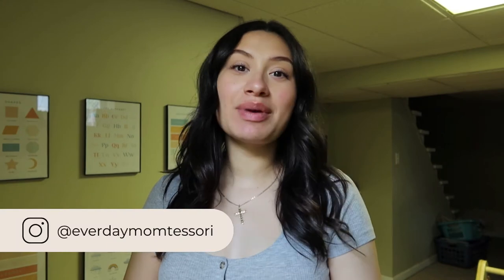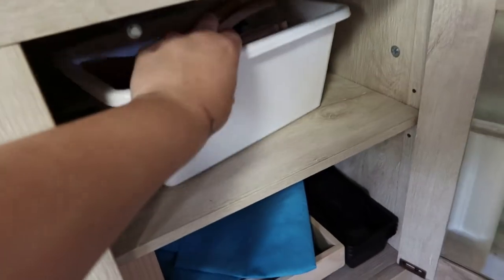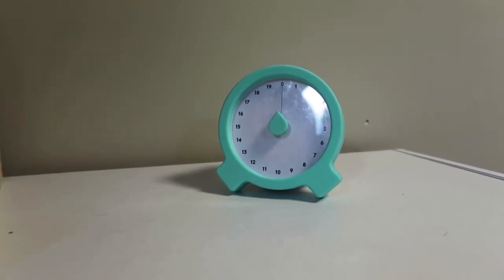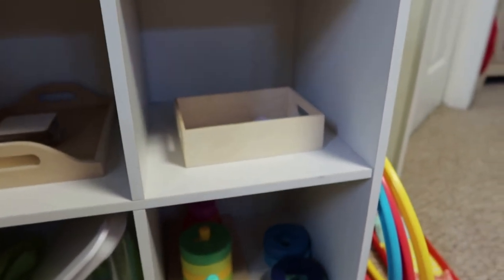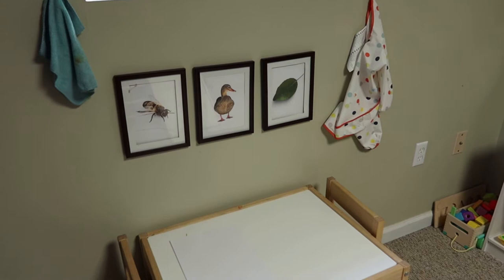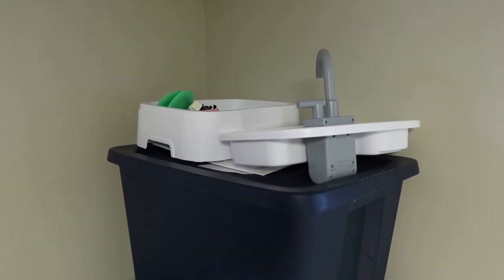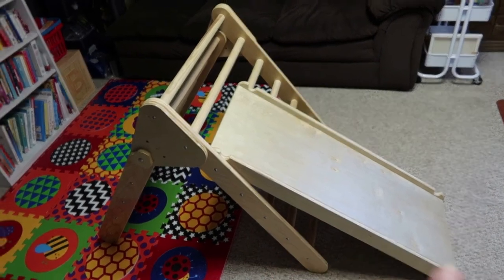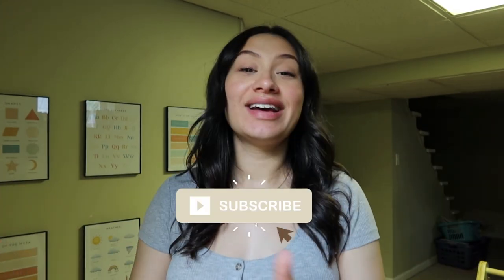Toddler Playroom Tour | Montessori-Inspired for 2-3 Year Old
In today's video, I'm sharing an in-depth look at my 2.5-year-old toddler's Montessori-inspired playroom. I share the layout, our shelf rotation, open-ended play areas, gross motor movement activities, our bookshelf, work area, how I store toys, and more.

If you want to see more pregnancy and newborn content, along with Montessori, Homeschooling, and Motherhood content, be sure to click that subscribe button so we can hang out some more!

SHOWN OR MENTIONED IN THIS VIDEO:

Sensory Pop Tubes
Play Scarves
Pop-Up Tunnel
Mega Blocks
Realistic Animal Figurines
Train Set: Lillabo 20-piece Basic Train Set from IKEA
Chuckle and Roar Magnet Easel
Visual Timer Recommendation
Lovevery Block Set
Egg Shape Sorting
Table Set is from IKEA
Vegan Leather Splat Mat
Art Cart
Pikler Triangle
Melissa and Doug Grocery Pretend Play
Melissa and Doug Abacus
The most affordable places to buy trays: Goodwill (or another thrift store), Dollar Tree, or using trays that come with Melissa and Doug toys.
Tray Variety Pack

TIMESTAMPS:
0:00 Introduction
1:33 Open-Ended Play
4:25 Shelf Work // Our Current Rotation
10:46 Work and Activity Zone
13:22 Toy Storage + "Homeschool" Bin
15:44 Art Cart
17:05 Pikler Triangle
17:48 Pretend Play
18:48 Bookshelf // Book Storage

ABOUT ME:
I'm Mandi, a stay-at-home mom to a 2.5-year-old little boy. I'm also currently pregnant with baby number 2, a baby girl, due this summer. I'm a certified Positive Discipline Parent Educator and a Montessori teacher in training. I am so passionate about anything that involves raising good humans and I want to use my platform to share all that I know. Follow along on my journey and pick up some useful information along the way.